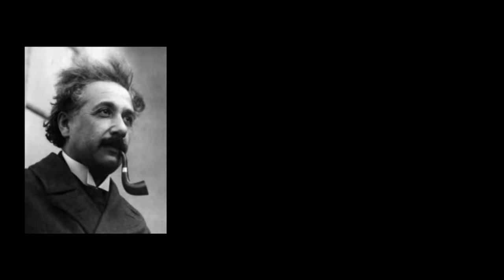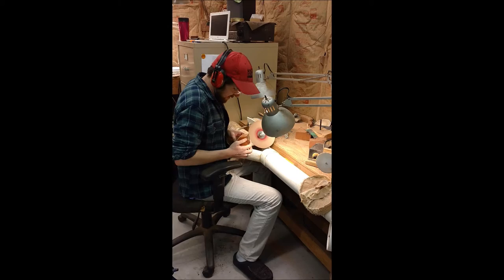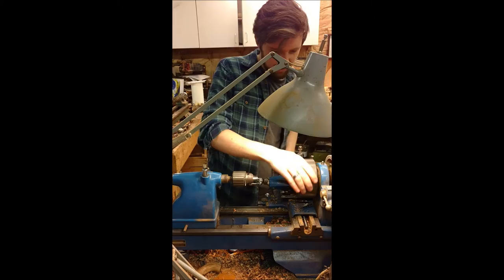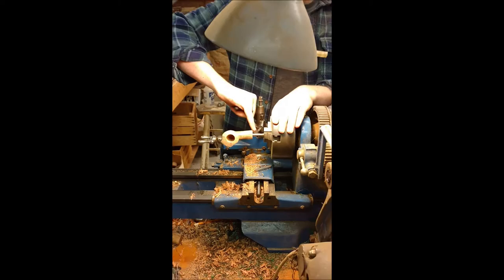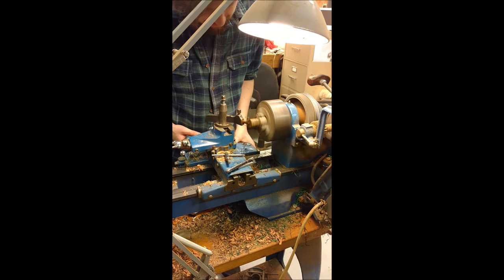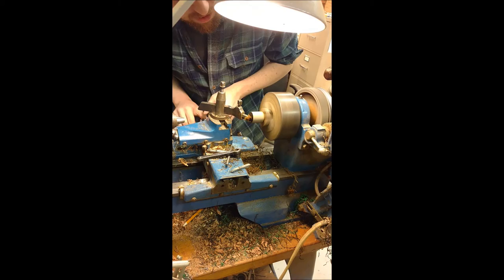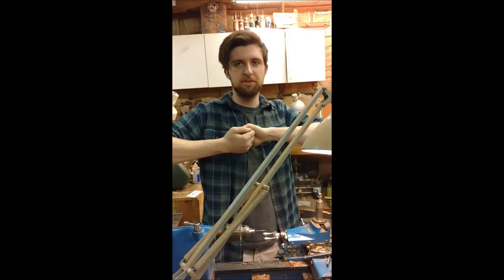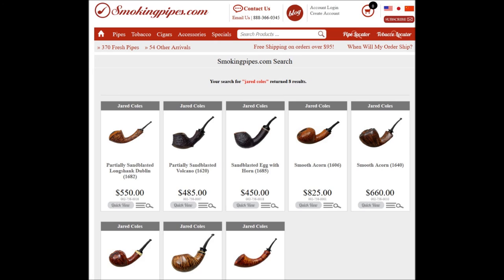The making of a pipe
Making of a pipe

Video by Zachary Jarvies